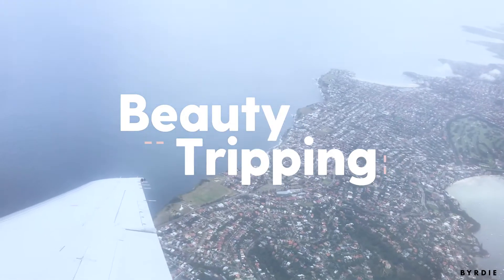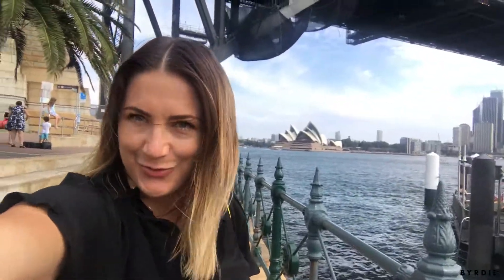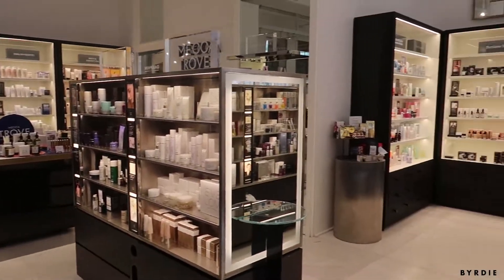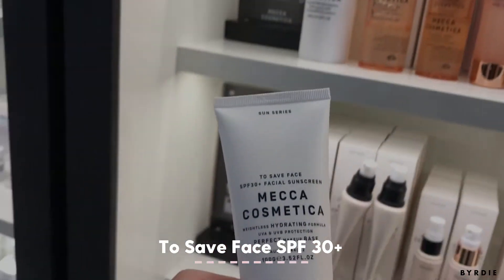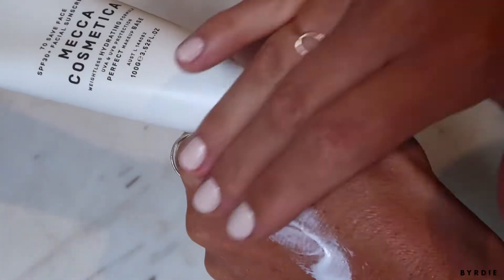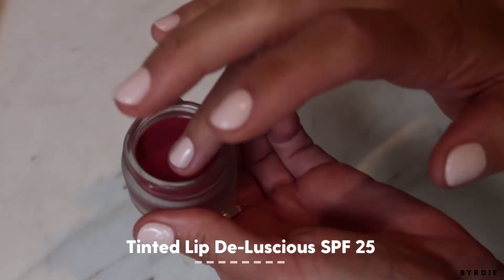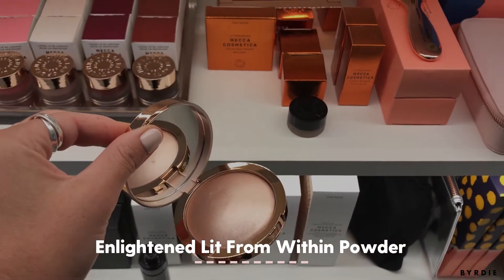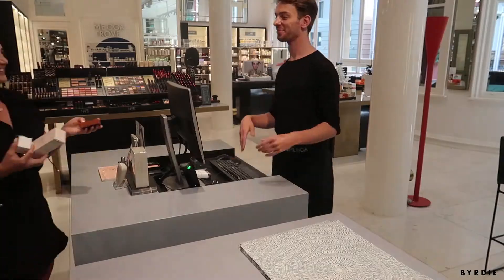MAKEUP SHOPPING IN SYDNEY AUSTRALIA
When I travel home to Sydney Australia, I always ensure I pick up my must have beauty products.

Links to my top 3 products from Australia below which are all available from Mecca Cosmetica: